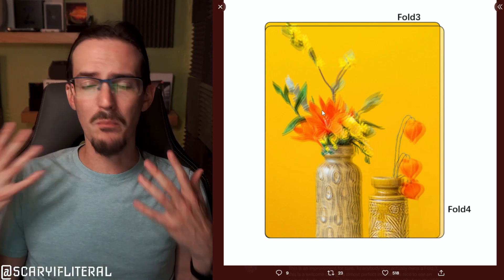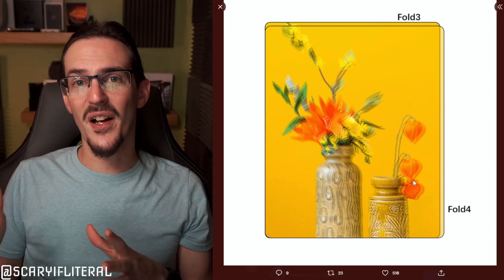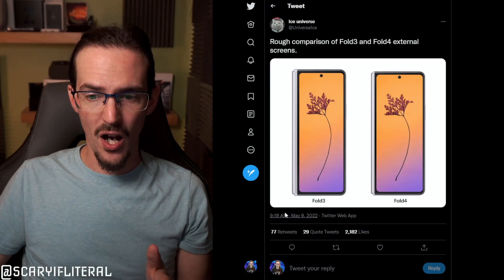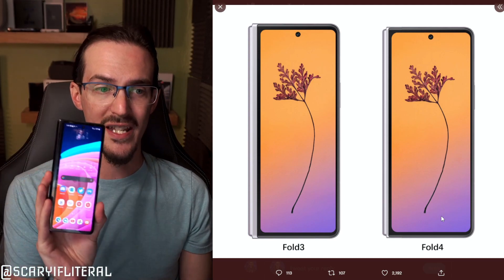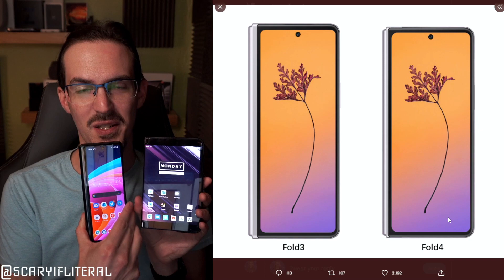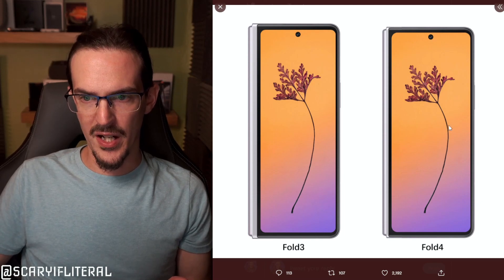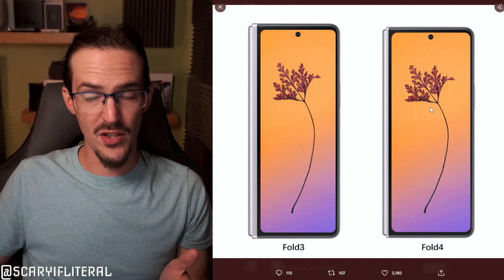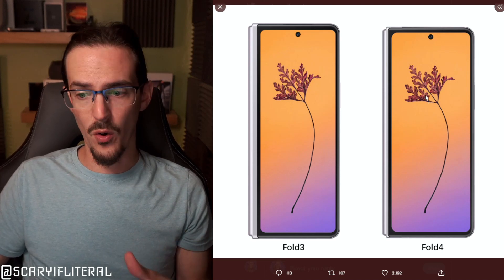Is Samsung making the Z Fold 4 wider?